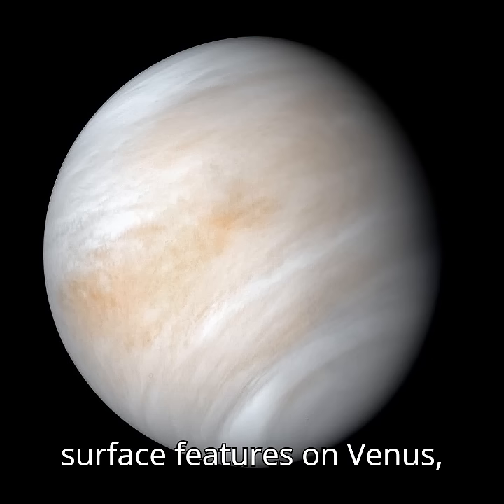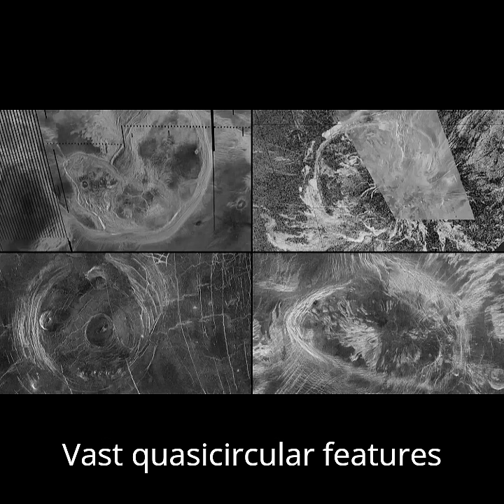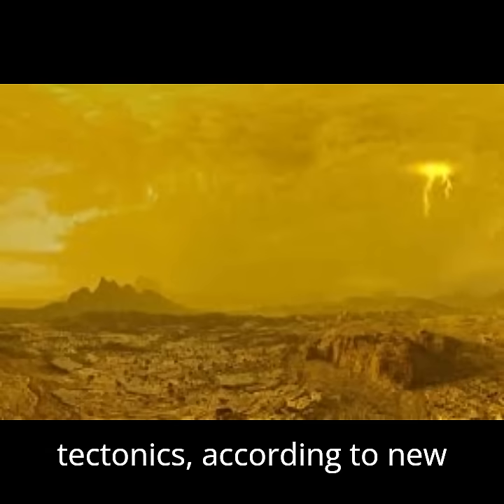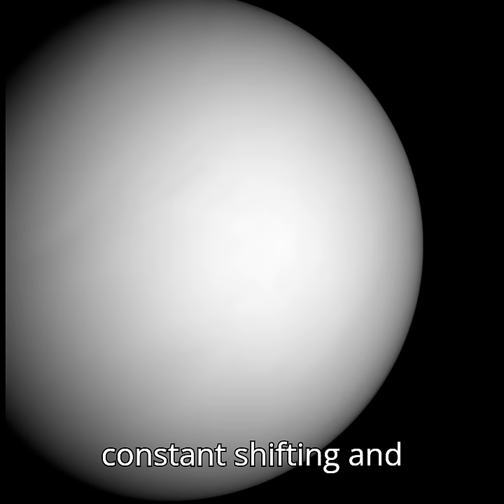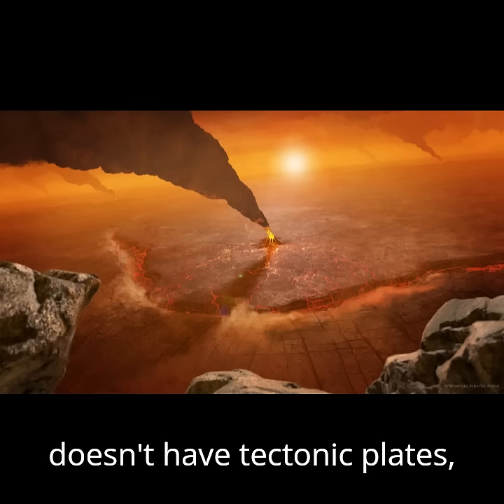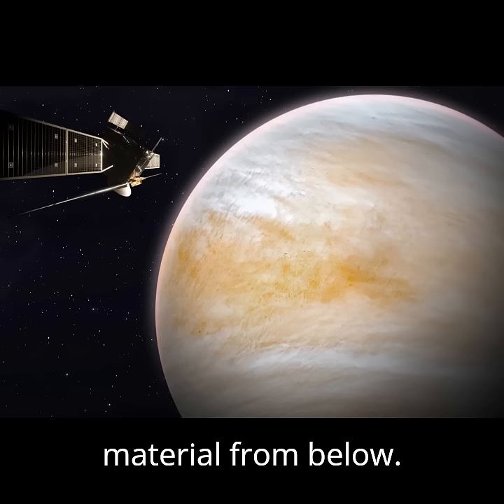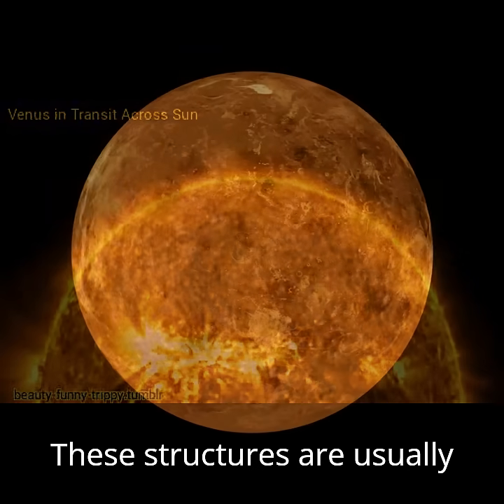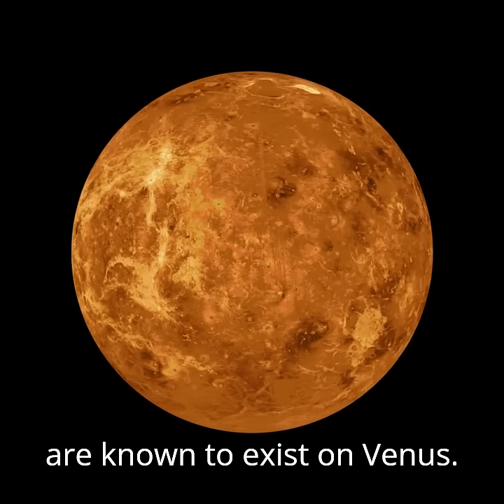New tectonic activities on Venus revealed !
A  new study details newly discovered signs of activity at or beneath the surface shaping many of Venus’ coronae, features that may also provide a unique window into Earth’s past by using NASA s' Magellan Mission